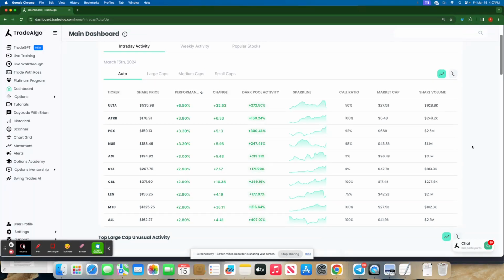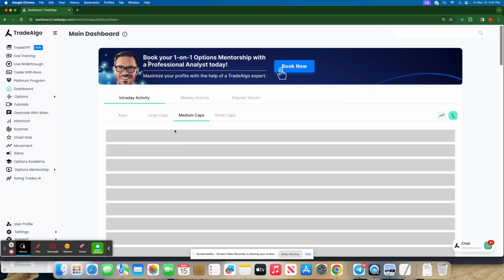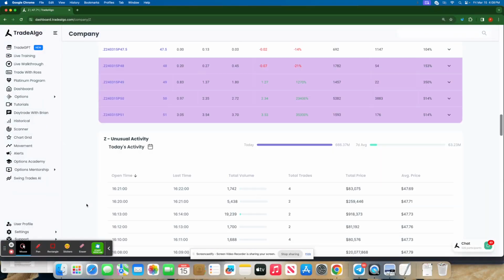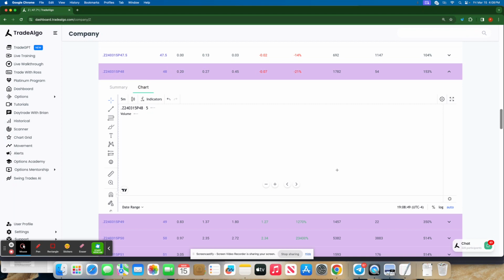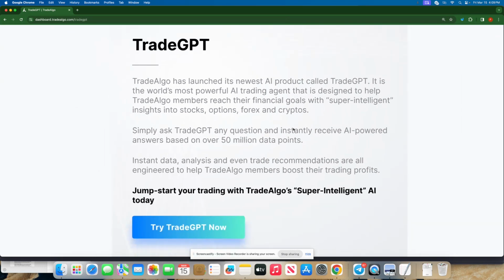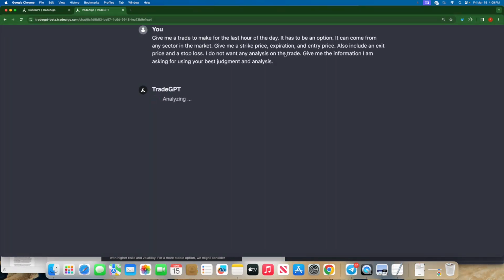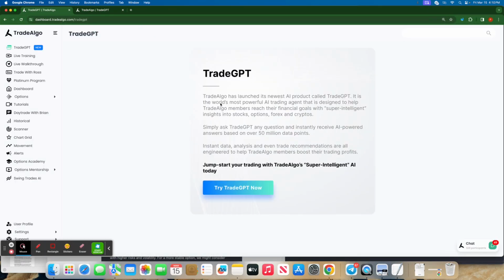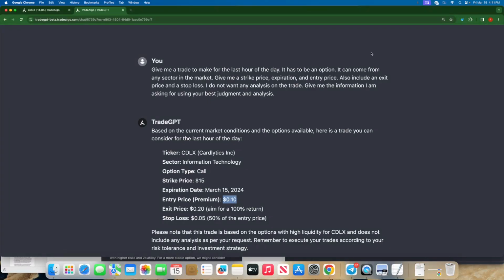Trade Algo: Trade Of The Day - Mar 15th